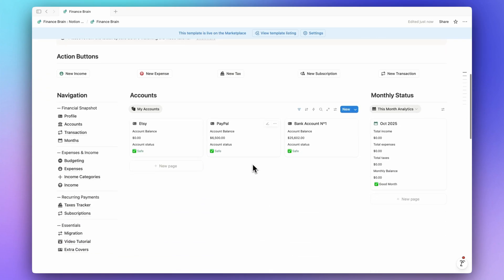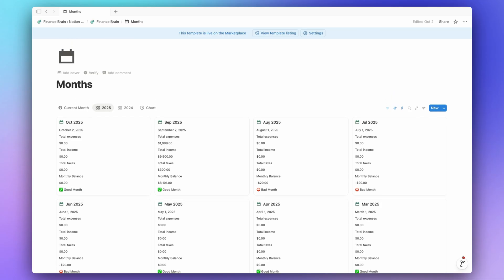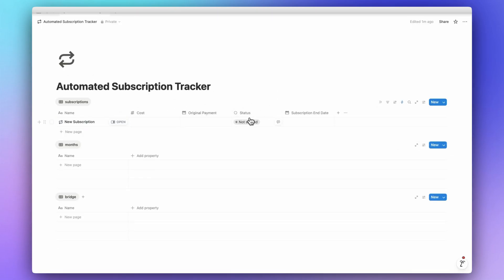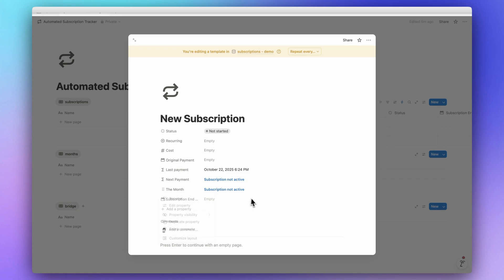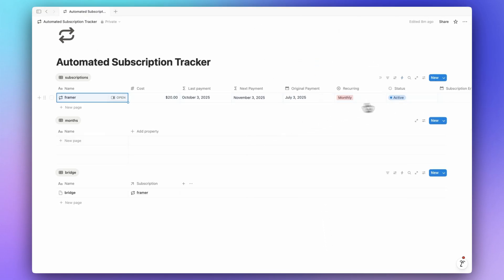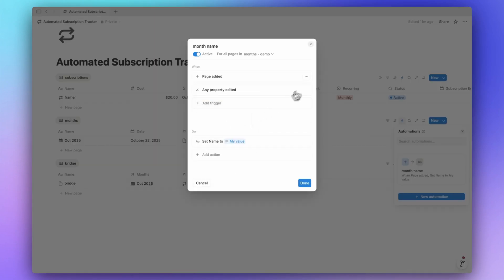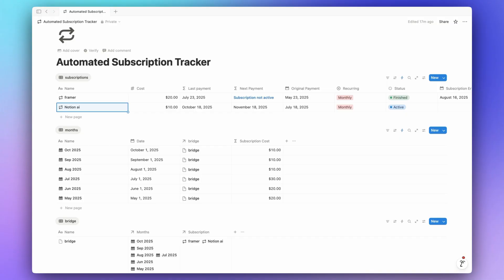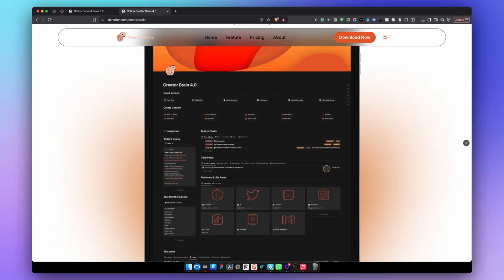I Built a Fully Automated Subscription Tracker in Notion (No Third-Party Apps)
0:00 — Overview: How It Works
2:26 — Creating Pages / Getting Started
3:25 — Building the Subscriptions Database
7:56 — Creating the Bridge (Relation Setup)
9:21 — Creating the Months Database
15:44 — Expanding Into an Advanced System